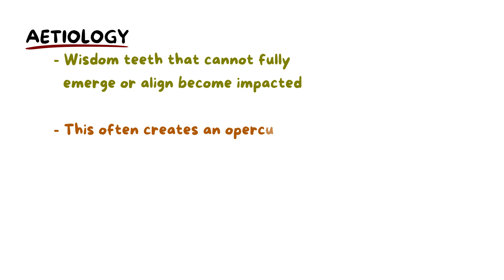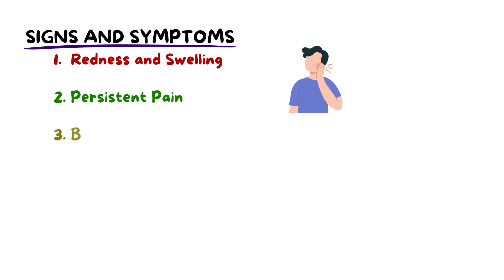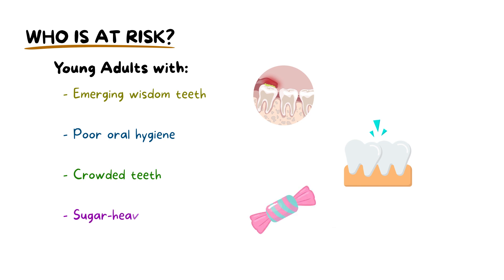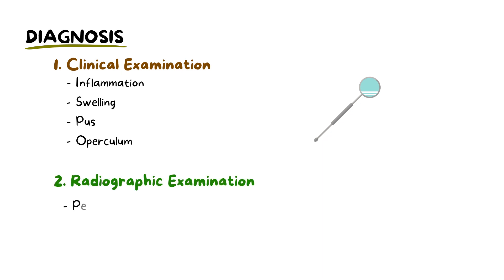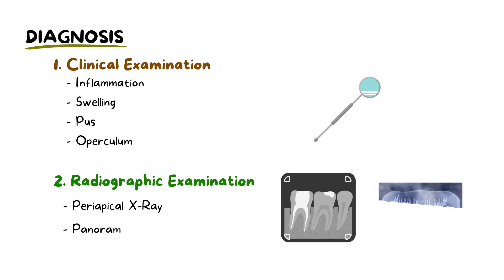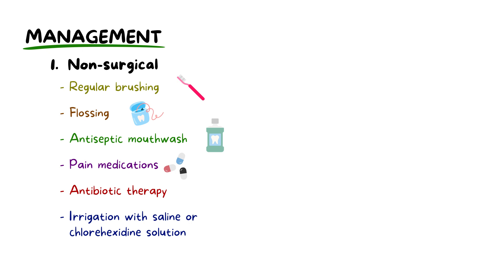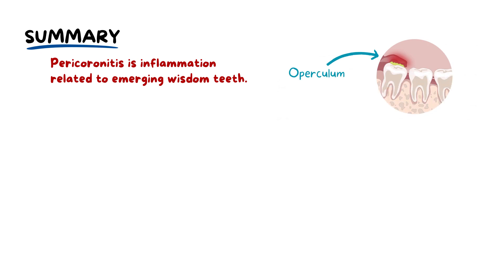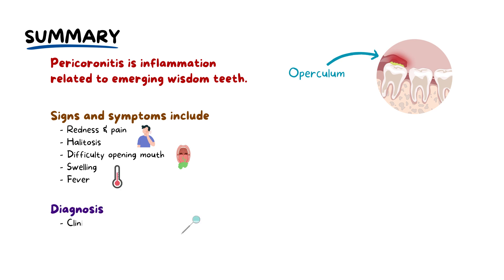Relief from Wisdom Tooth Pain: Understanding Pericoronitis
Discover effective ways to alleviate wisdom tooth pain caused by pericoronitis. Join Dentogenesis as we provide valuable insights and tips for dental students and health professionals.

Unlock the secrets behind Pericoronitis with our comprehensive guide! 🦷✨ In this video, we break down the meaning of Pericoronitis, its root words (Peri, Coron, -itis), and unveil why it's crucial for your oral health.

👉 Peri-: Greek for "around."
👉 Coron-: Derived from Latin "corona," meaning "crown."
👉 -itis: A common medical suffix indicating inflammation.

When combined, Pericoronitis translates to inflammation around the crown of a partially erupted tooth. 🤔🦷

Discover why wisdom teeth become impacted or partially erupted, leading to the formation of an operculum, a gum flap covering part of the tooth. This flap becomes a hotspot for bacterial growth, potentially causing infection and inflammation.

Learn to recognize the signs of Pericoronitis, from redness and swelling to persistent pain and bad breath. Understand how this condition commonly affects young adults during the emergence of wisdom teeth, exacerbated by factors like poor oral hygiene and sugar-heavy diets.

🔍 Diagnosing Pericoronitis involves a thorough clinical examination by a dentist, with special attention to the affected areas. X-rays may be employed for a clearer view. Discover the non-surgical methods, including oral hygiene practices and over-the-counter pain relief, and explore the temporary solutions for managing symptoms.

👩‍⚕️ Dive into the spectrum of approaches for Pericoronitis management, from irrigation with saline or chlorhexidine to surgical interventions such as operculum removal or tooth extraction. Find out how these treatments offer relief from pain, swelling, and other discomforts associated with Pericoronitis.

Stay informed and take charge of your oral health! 🦷🚀 Don't let Pericoronitis impact your well-being—watch now for valuable insights and actionable steps to address this common dental concern. 💙